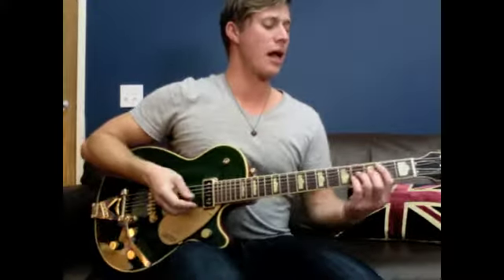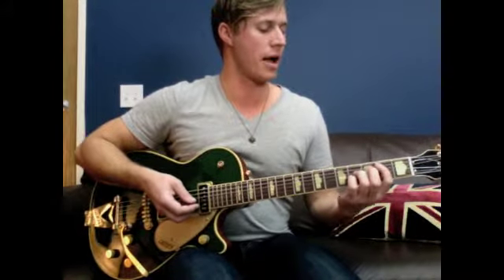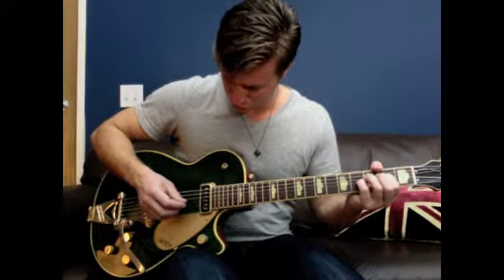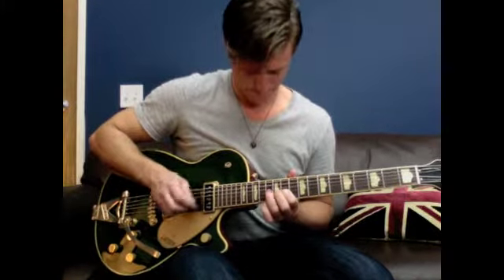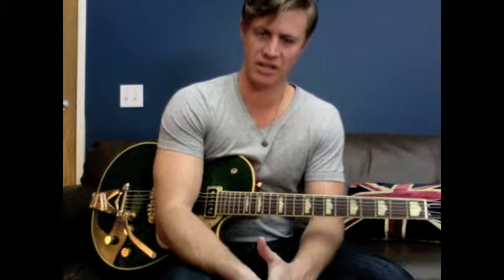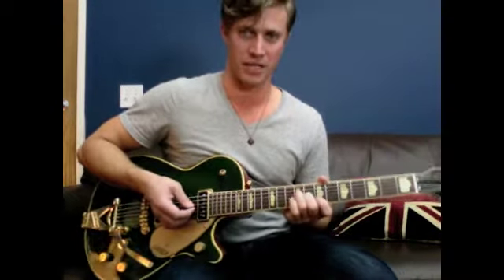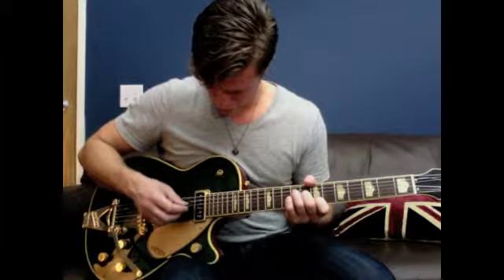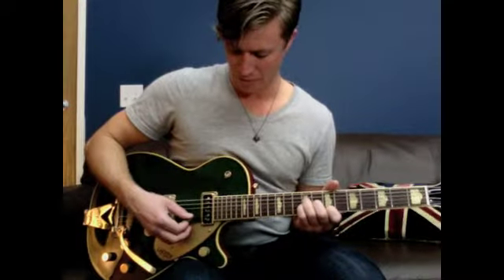Guitar Tutorial with Ps Andy Bennett: Always - One Sonic Society - Key B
Keep up to date on all the latest at C3 Church San Diego APP: